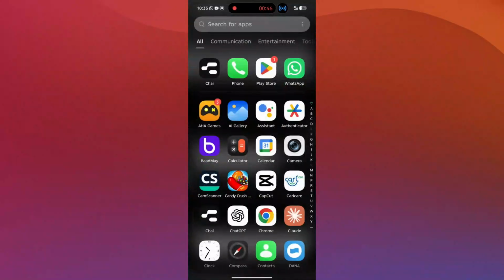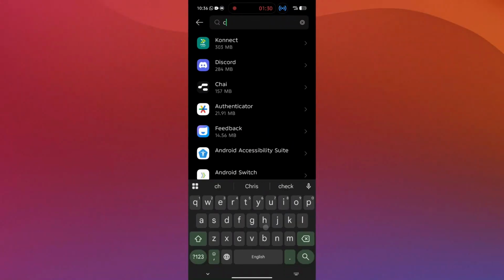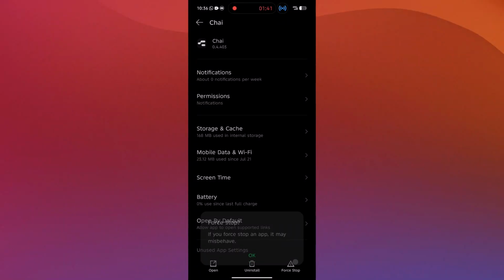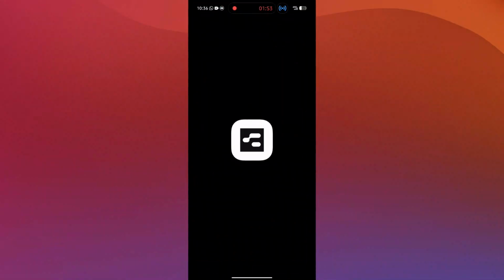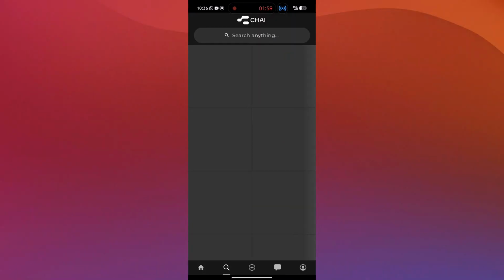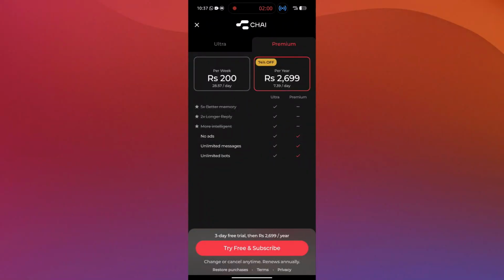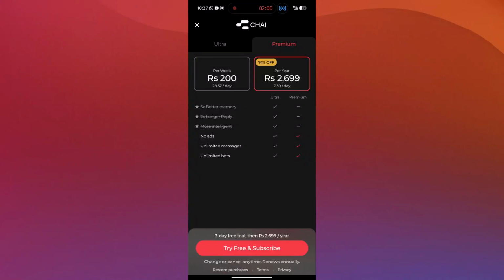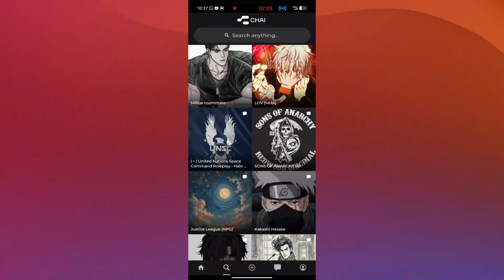How to Fix Chai Token Limit Reached Error (Step-by-Step Guide)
Chai App Token Limit Reached Solution

Learn how to fix the "Token Limit Reached" error in the Chai app with this easy step-by-step tutorial. This guide explains why the error appears, how daily or hourly usage limits work, and the best ways to restore access, including waiting for the limit to reset, updating the app, checking your internet connection, switching regions if appropriate, or upgrading to a premium plan if you need higher limits.